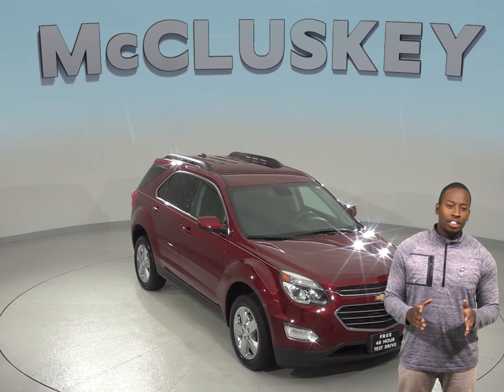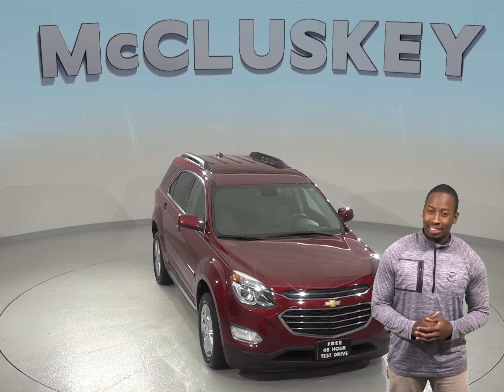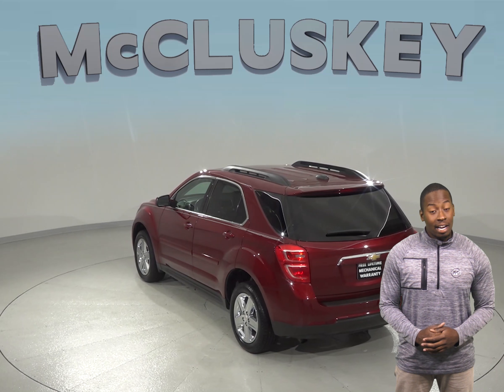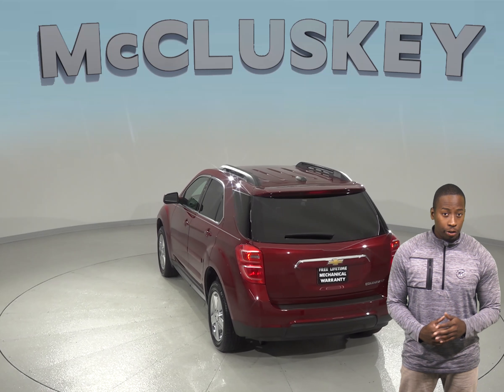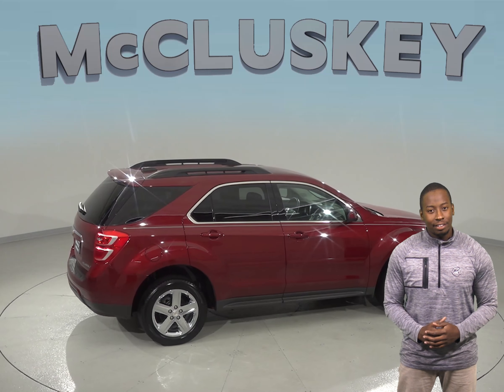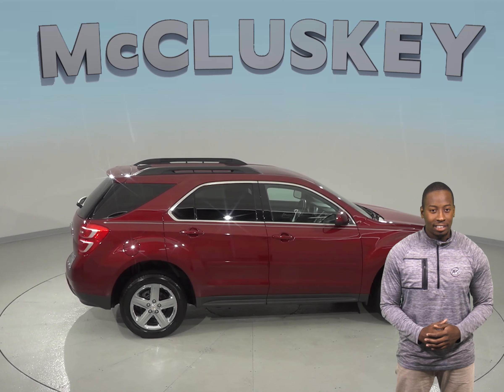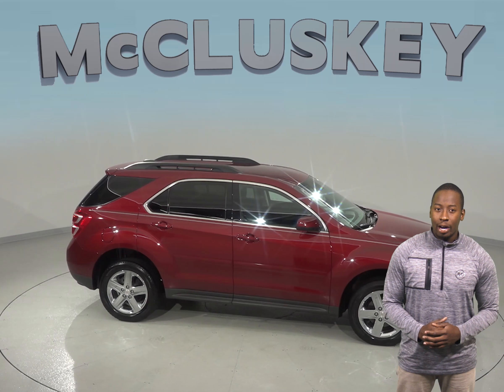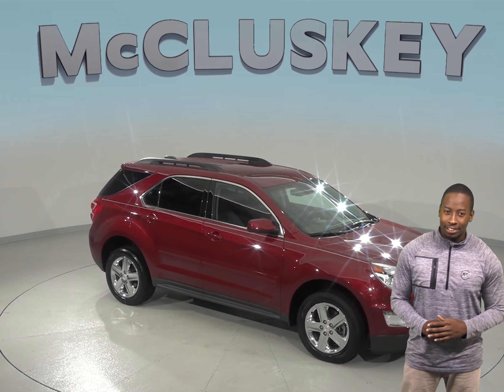A98852GP Used 2016 Chevrolet Equinox LT FWD 4D Sport Utility Red Test Drive, Review, For Sale -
Challenged credit?